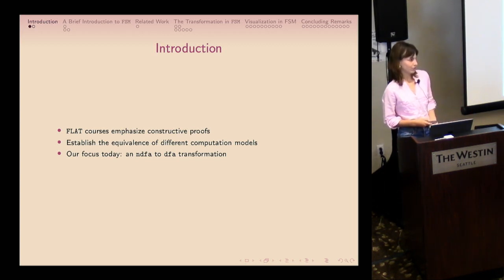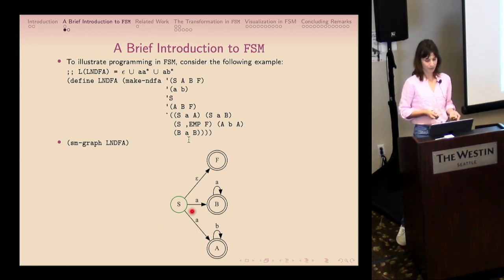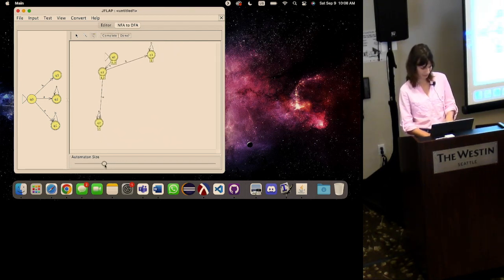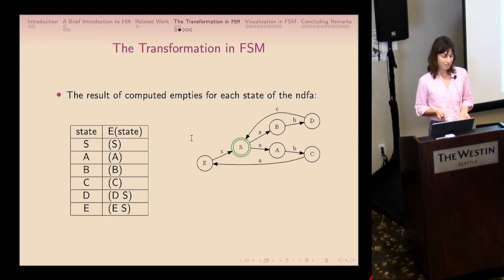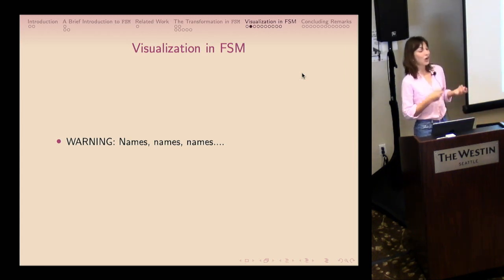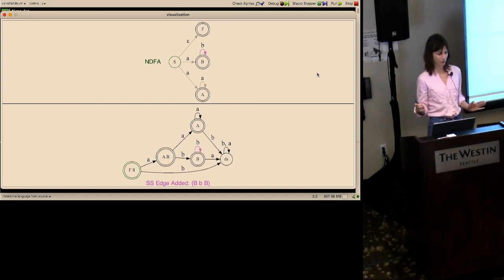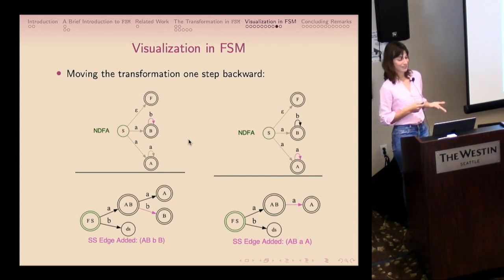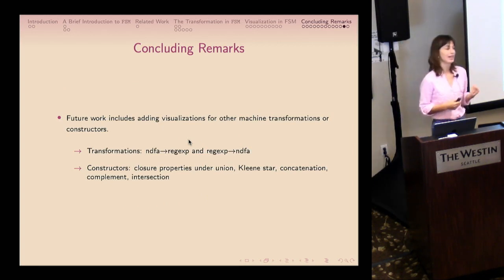[Scheme'23] Visualizing a Nondeterministic to Deterministic Finite-State Machine Transform...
[Scheme'23] Visualizing a Nondeterministic to Deterministic Finite-State Machine Transformation

Tijana Minic, Marco T Morazan